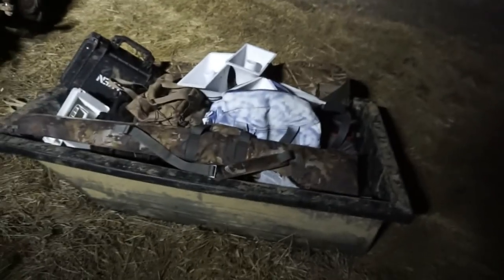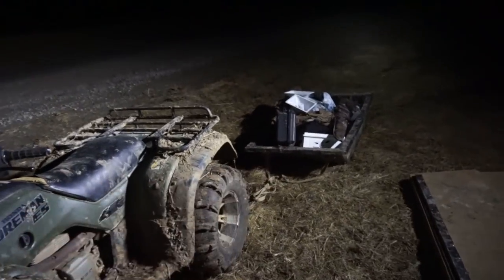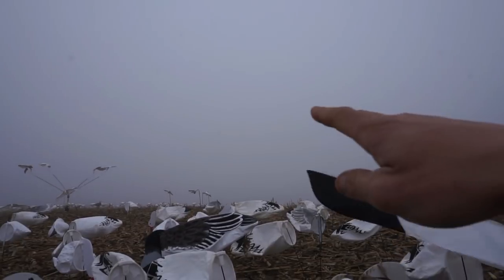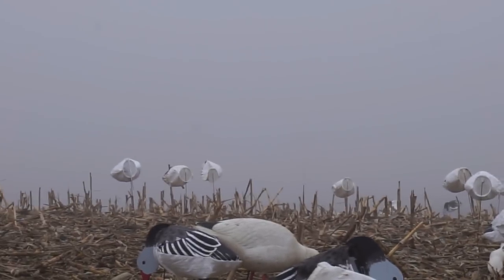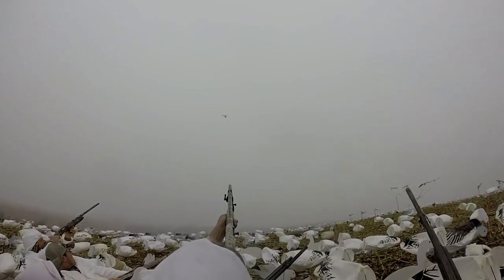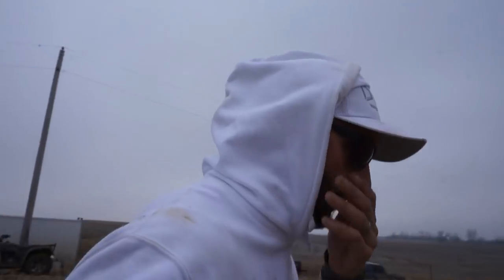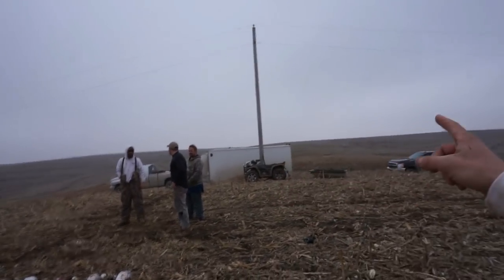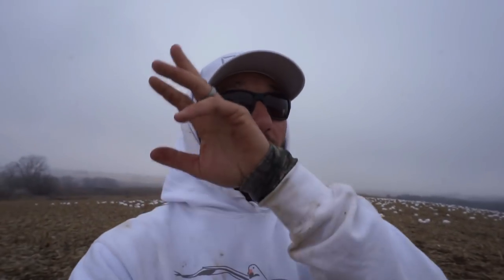We Didn't Expect this to Happen...90 Bird Day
Missouri Snow goose hunting is crazy! With a solid foggy morning getting into the blues we decided to pick up a hair too early.. and well.. things happened lol

MINE- bobguy888